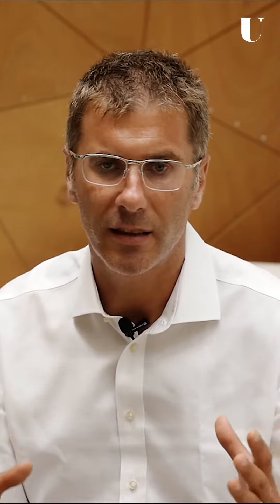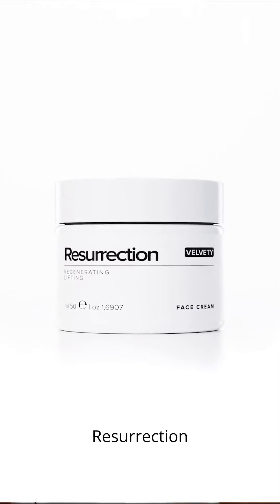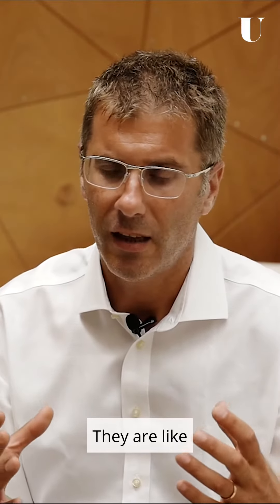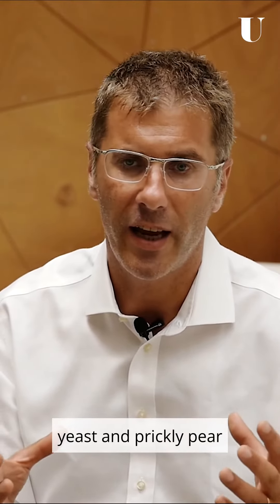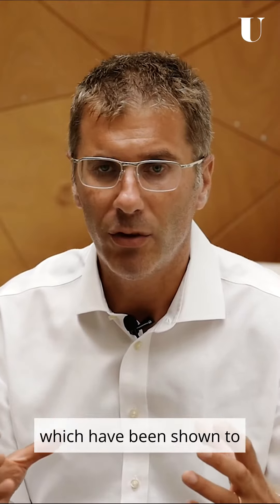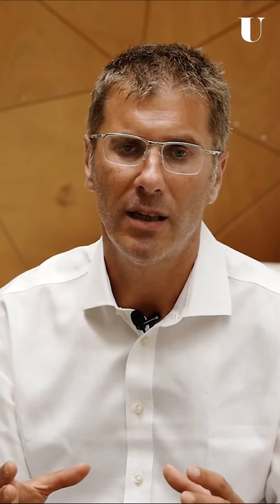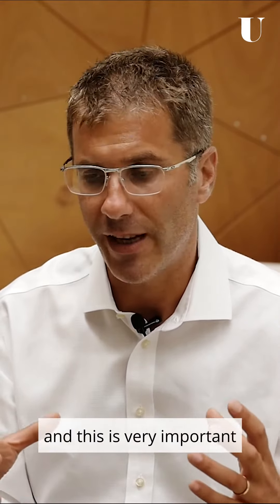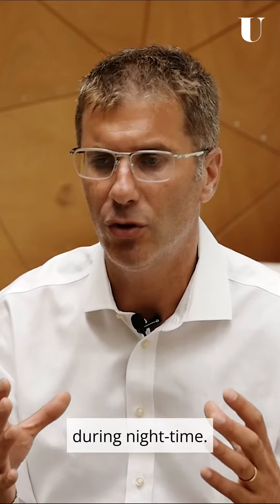What skincare products to use? Prioritise ingredients | The expert opinion of Francesco Menegoni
⭐️ How can you choose the best skincare? By making sure your products have the best ingredients!

Rebirth and Resurrection are packed with active ingredients. They feel rich and light at the same time.

A layer of nutrition that feels like instant repair. It's literally like wearing an extra layer of skin 🧖‍♀️